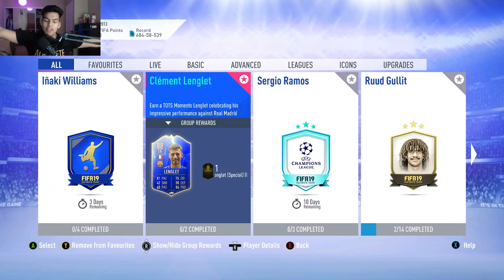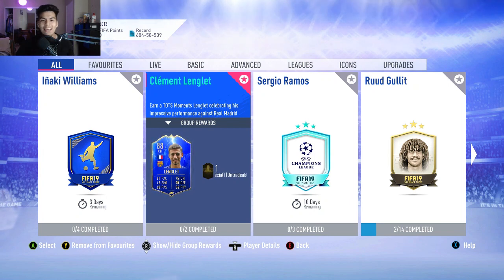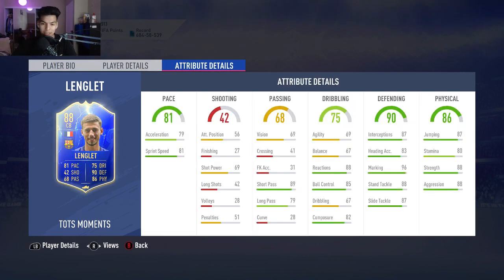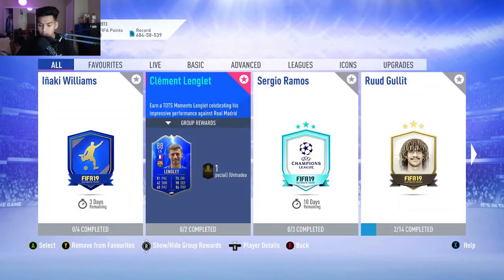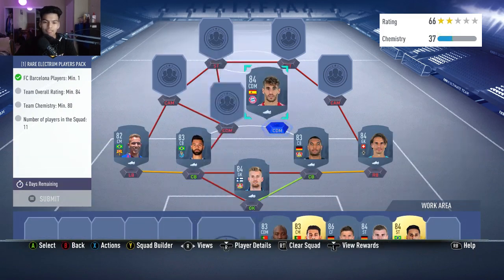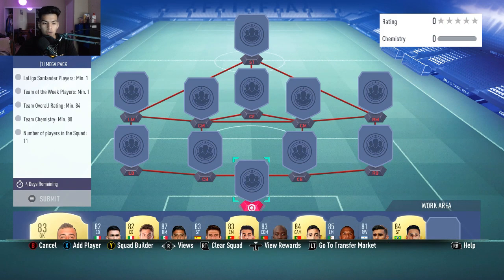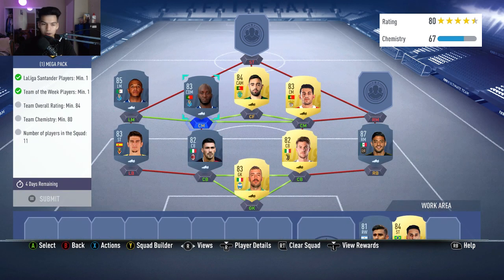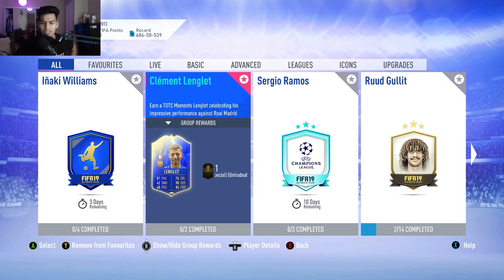88 'TOTS MOMENTS' LENGLET SBC CHEAPEST SOLUTION - FIFA19 88 Clement Lenglet TOTS SBC Cheap Way